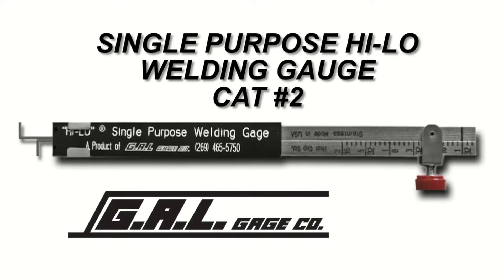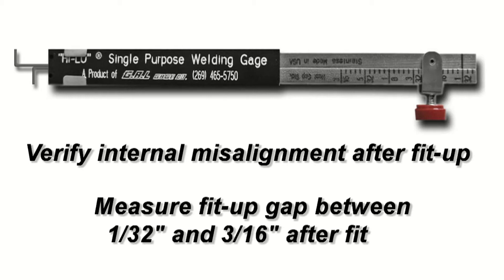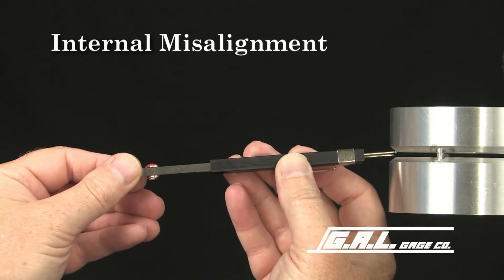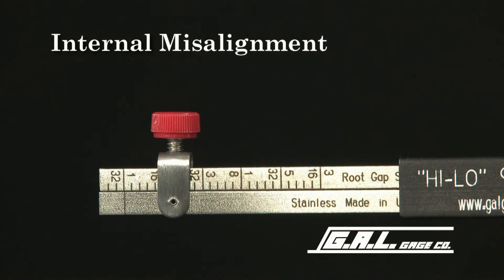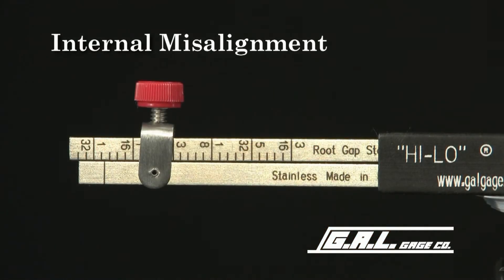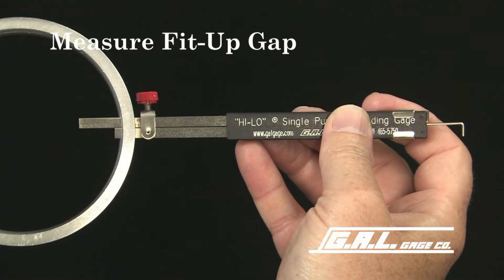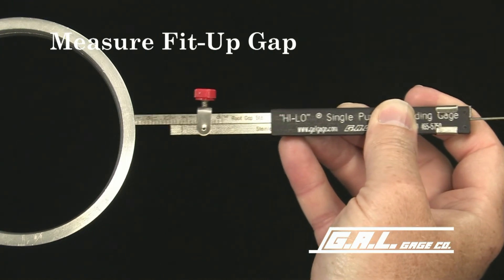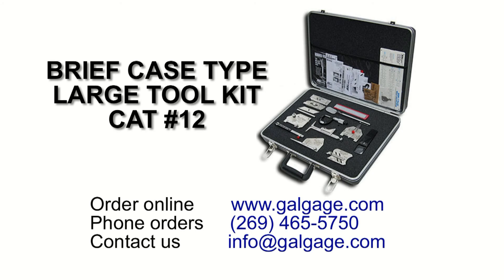The Single Purpose Hi-Lo Gauge by GAL GAGE Company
The Single Purpose Hi-Lo Welding Gauge is available for both inch and metric measurements.

With this gauge you can:

* Verify internal misalignment after fit-up
*And measure fit-up gap between 1/32 of one inch and 3/16 of one inch after fit-up

First we'll check for internal misalignment. Loosen the retaining screw and extend the legs, or the wires, beyond the housing of the gauge. Now, insert the legs, into the fit-up gap and rotate the gauge 90 degrees. With the gauge housing held square with the pipe wall, we can check for internal misalignment on this scale. If the line indicator lines up with the 1/32" line, as in this fit-up, there is no misalignment. If the indicator line varies from the 1/32" line, as in this fit-up, there is misalignment of the pipes.

We'll use the opposite end of the gauge to measure the fit-up gap. First loosen the retaining screw and gently insert the gauge into the gap. The leg with the indicator line and the short taper will stop before the leg with the scale and the long taper. When the leg with the scale and the long taper stops, tighten the retaining screw and gently pull the gauge from the pipe and read the measurement from this scale This gap reads just under 1/8 of one inch.

This Single Purpose Hi-Lo Welding Gauge is available individually from G.A.L. Gage Company or it is included in our complete set of gauges available in our Brief Case type Large Tool Kit.